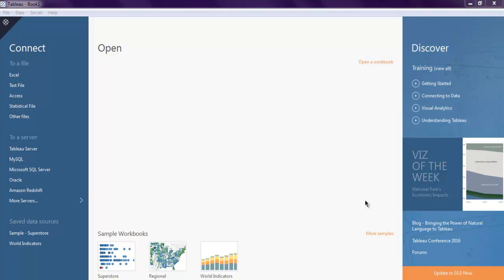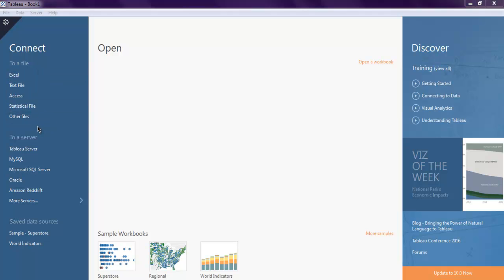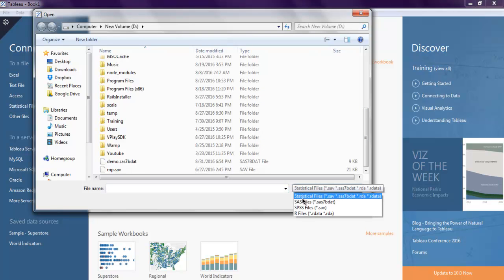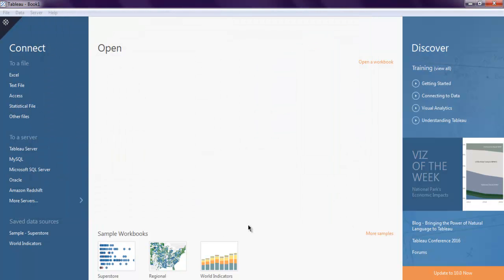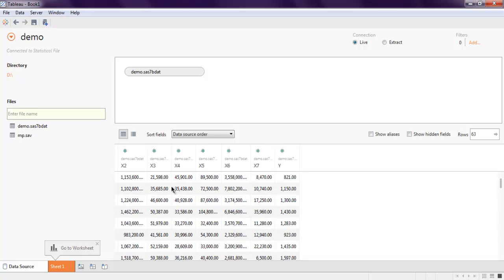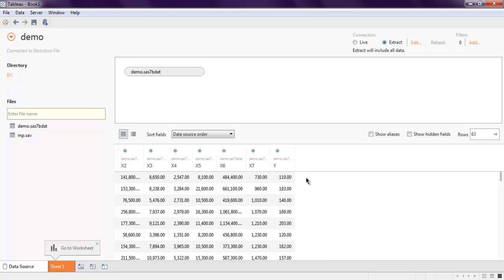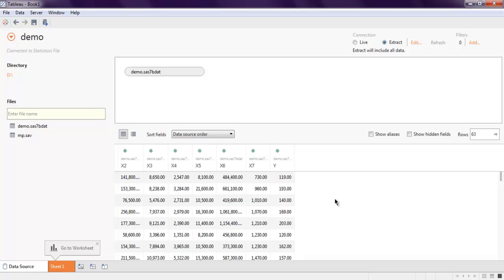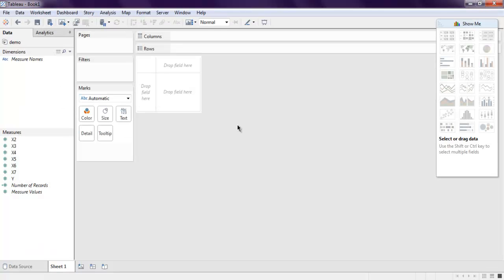Tableau Desktop Import SAS Data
Learn how to Import SAS Data in Tableau desktop.